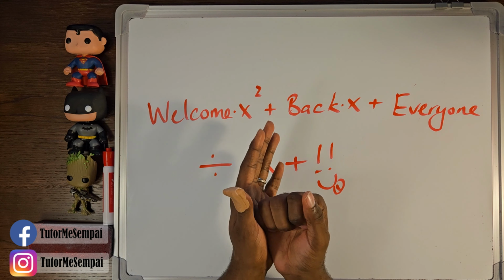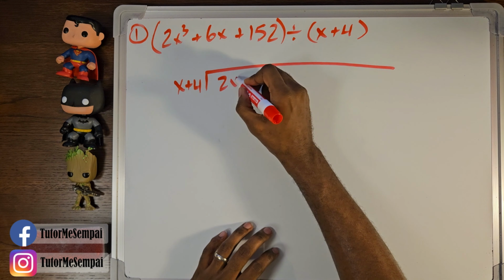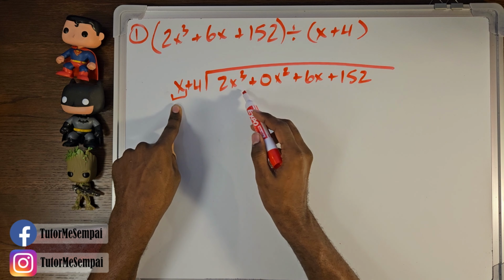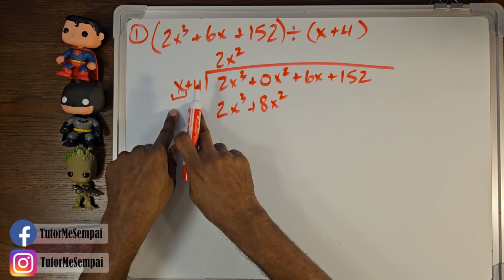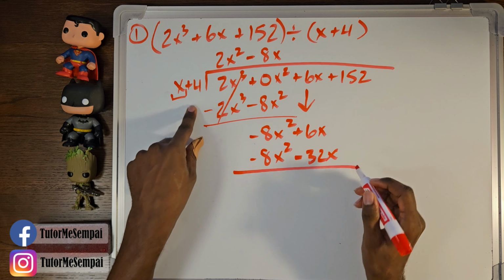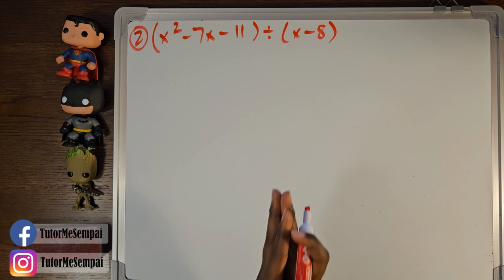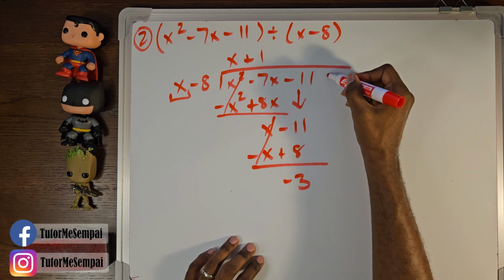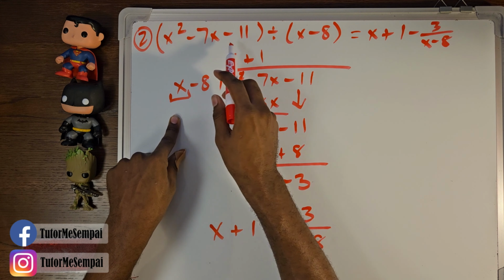How To Handle Polynomial Long Division ~ 10th Grade Tutor Me Sempai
In this 10th grade video, we will go over how to handle polynomial long division. If you know how to do regular long division, polynomial long division shoudn't be too difficult. If you are ready to see how, join Tutor Me Sempai now!

Timecodes
0:00 - Intro
0:50 - Background
2:01 - Example (Without Remainder)
8:19 - Example (With Remainder)